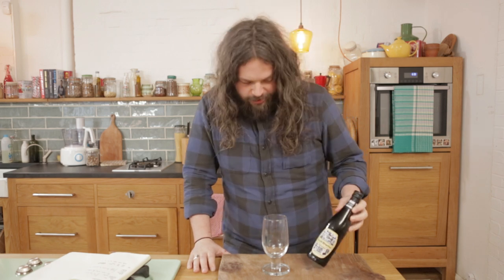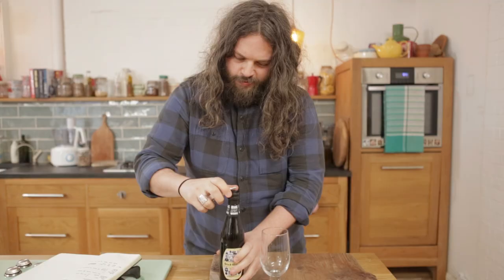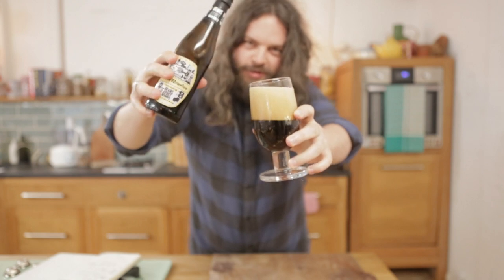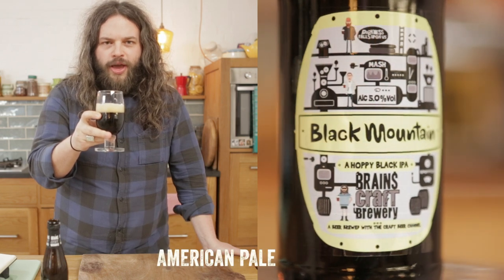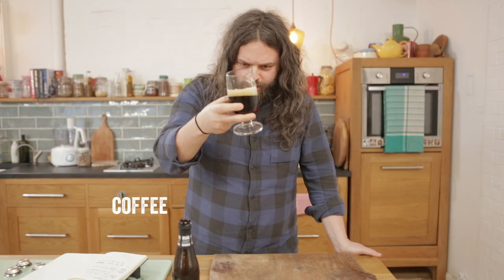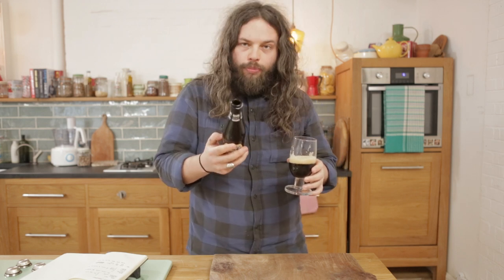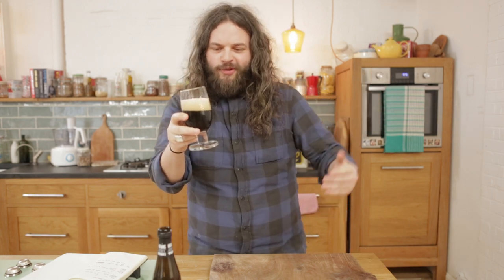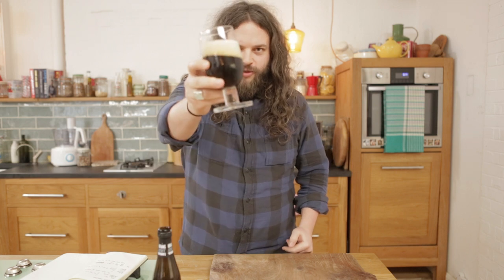Top of the Hops: Brains Black Mountain (beer review)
A lifetime ambition of ours was achieved when we spent two days brewing with Brains. The result is this -- our hopped-to-hell black IPA. Looks and tastes like a porter, then slaps you around the face with some citrus hops.

So good - check out for more incredible collabs